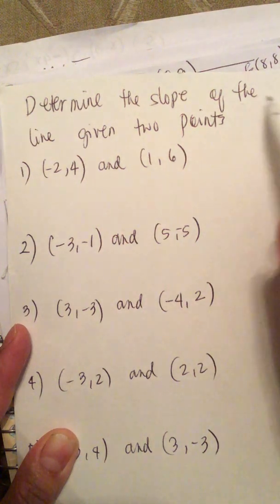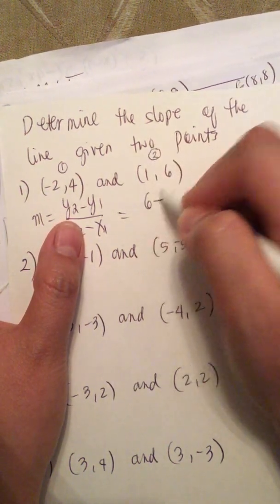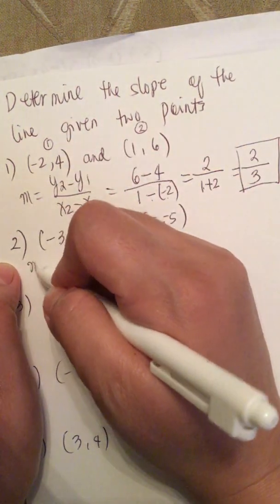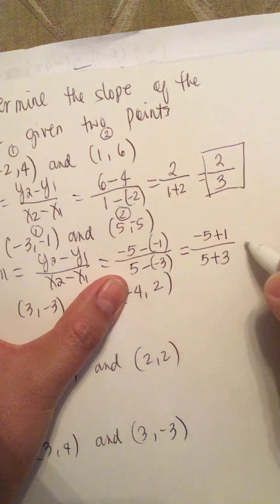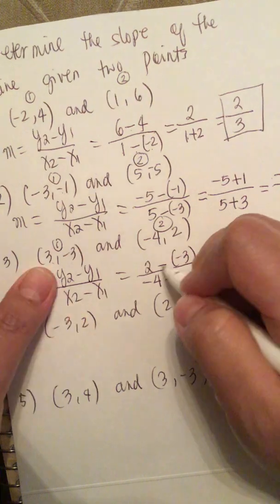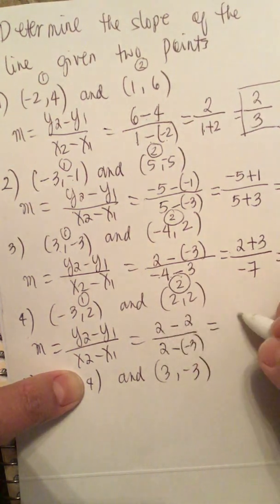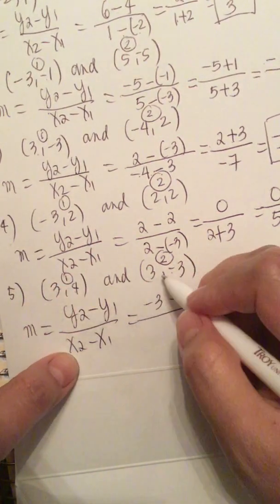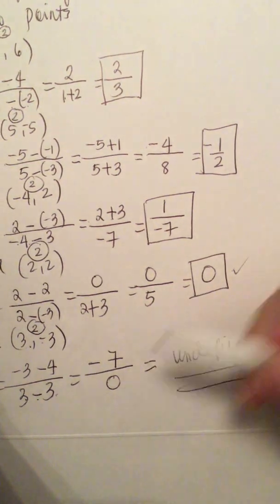Determine the slope given two points